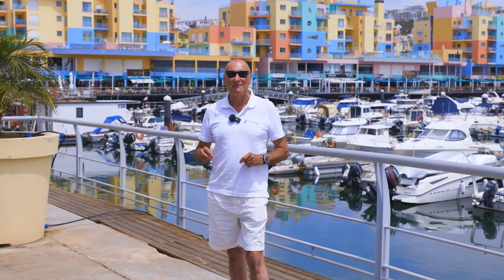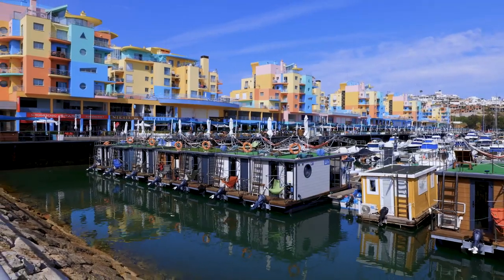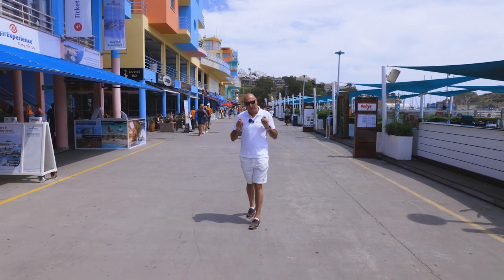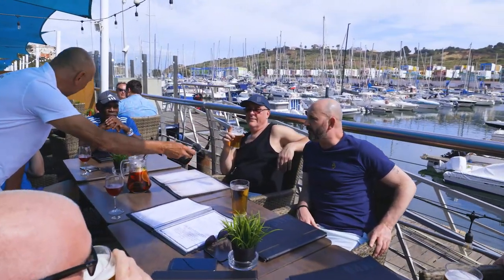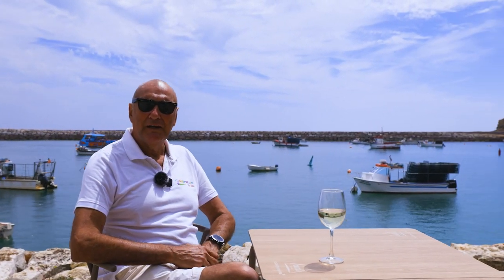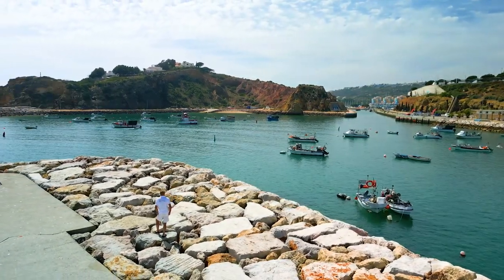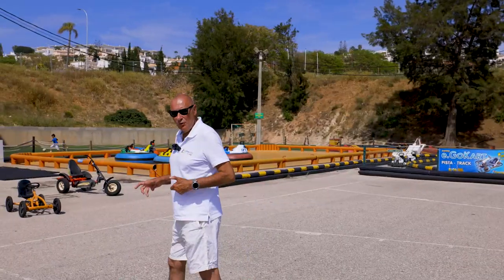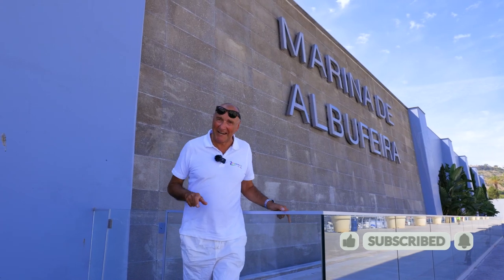Albufeira Marina | All you need to know! Algarve Travel Guide.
Use this link to book discounted experiences in the Albufeira area

In this video, you will discover the best places to visit in Albufeira Marina. Marina de Albufeira is one of the most beautiful places for all tourists. Let's explore with me the beauty of this city.

Marina de Albufeira is a beautiful marina located in the heart of the Algarve region of Portugal. It is a popular destination for tourists and locals alike, thanks to its stunning location, wide range of activities, and excellent facilities.

The marina is home to a large number of boats and yachts, and visitors can take a stroll along the waterfront and admire the stunning vessels. The marina also offers a range of services for boat owners, including fuel, water, electricity, and maintenance facilities.

One of the most popular activities in Marina de Albufeira is taking a boat tour of the stunning coastline of the Algarve. There are a variety of tours available, including dolphin-watching tours, cave tours, and sunset cruises. Visitors can also rent jet skis, kayaks, and paddleboards and explore the waterways around the marina.

There are plenty of restaurants, cafes, and bars in the marina, offering a wide range of cuisines and dining options. Whether you're looking for a romantic dinner for two, a quick bite to eat, or a relaxed drink with friends, Marina de Albufeira has plenty of options to choose from.

The marina is also conveniently located close to some of the best beaches in the Algarve. Visitors can easily walk to Praia do Peneco and Praia dos Pescadores, both of which offer stunning views and crystal-clear waters.

Overall, Marina de Albufeira is a must-visit destination in the Algarve, offering a perfect mix of sun, sea, and fun for visitors of all ages.

Albufeira Marina Best Places To Visit - Marina de Albufeira, Algarve